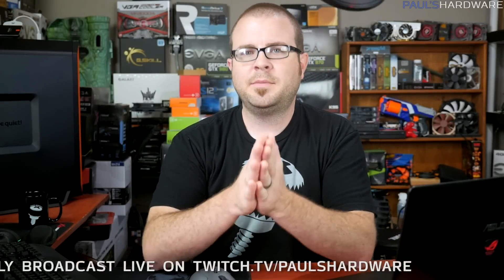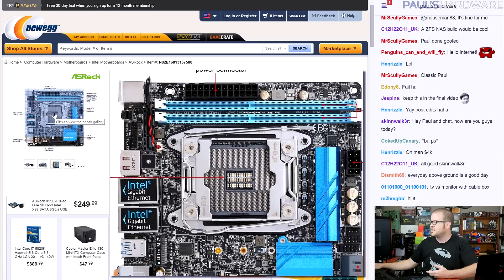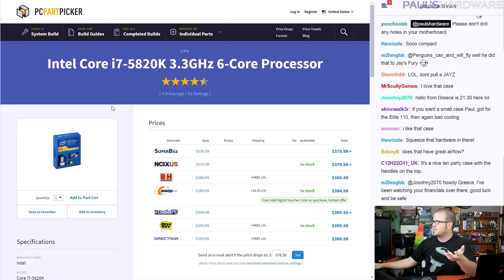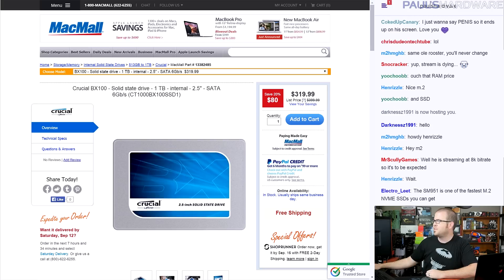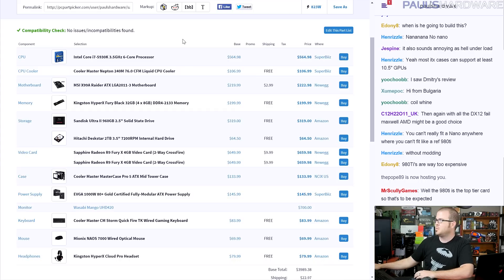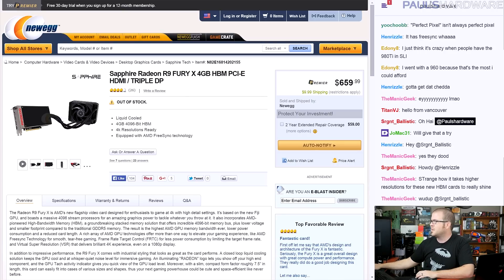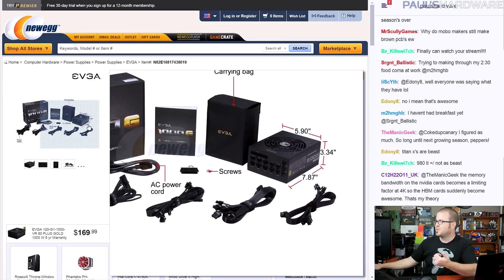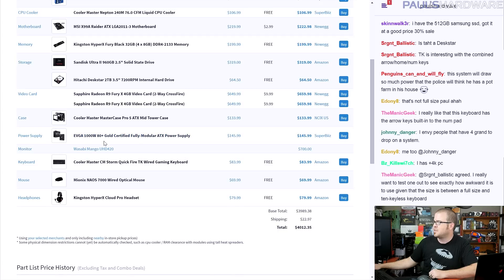4K for $4K Gaming Setup, Mini ITX Overkill - September Builds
4K for $4K Gaming Setup, Mini ITX Overkill - September Builds
Wasabi Mango 42" 4K Monitor | 2TB Hitachi HDD
VOTE FOR NEXT MONTH [OPEN DESCRIPTION FOR LINKS!]